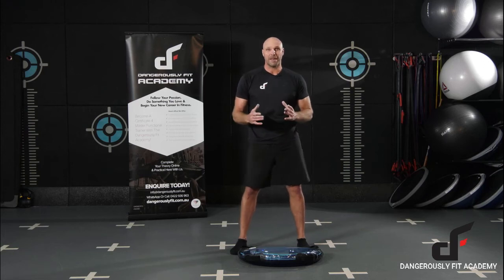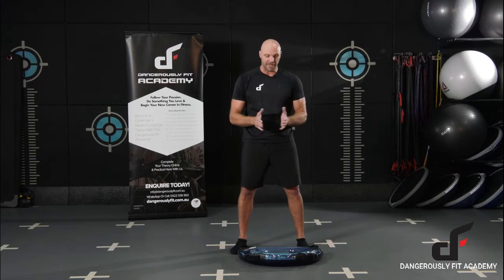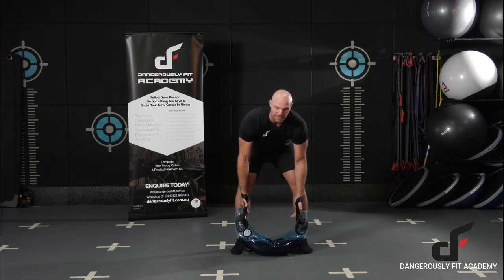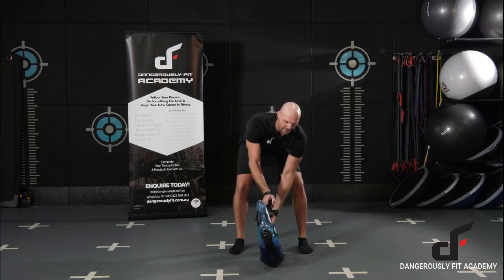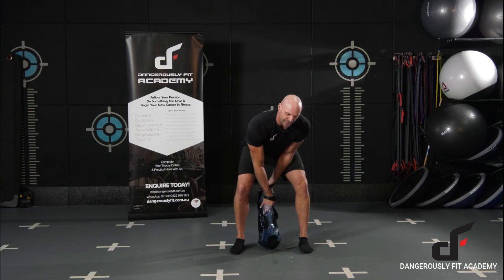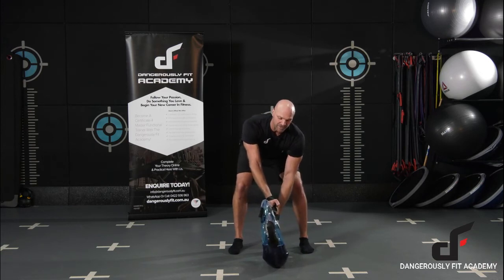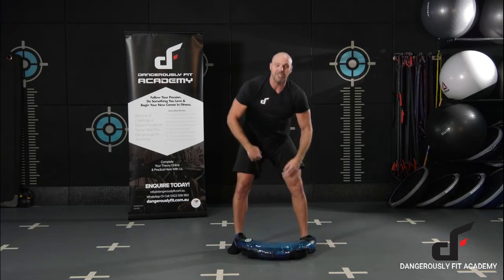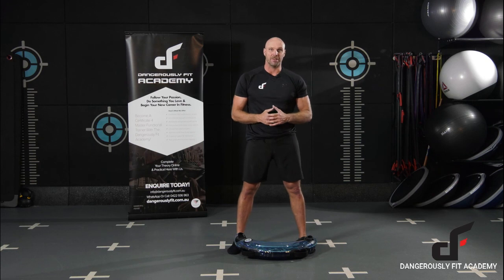Aqua Bag Swing Squat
The Aqua Bag Swing Squat is an exercise I like very much and a great leg builder. The hip dominant muscles are targeted during the swing and the quad muscles are worked during the squat. The core muscles are also forced to constantly engage to control the water as it sloshes around inside the bag.